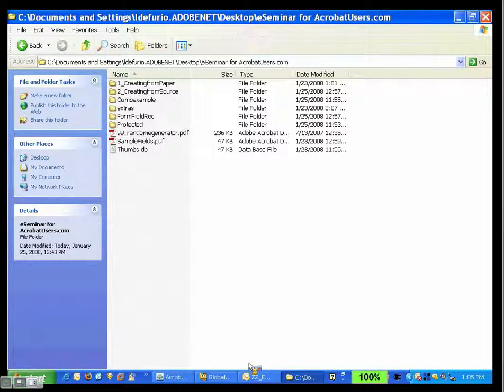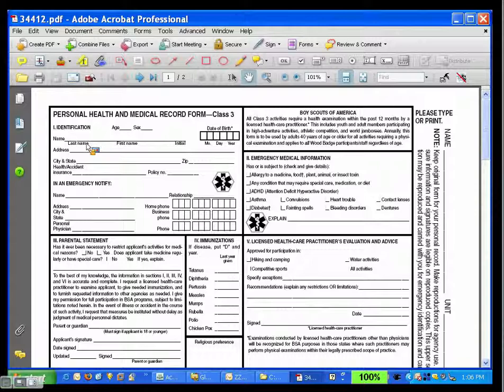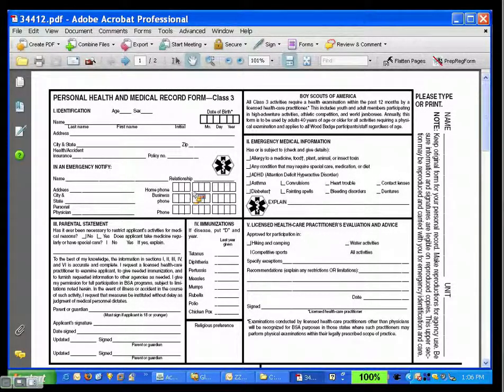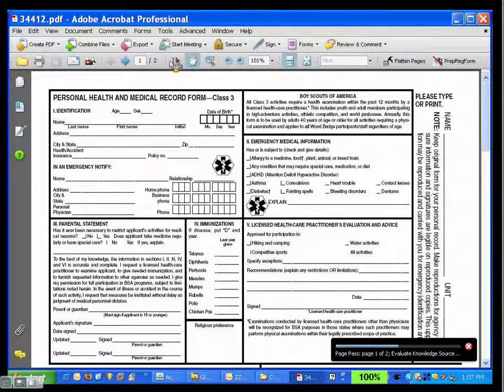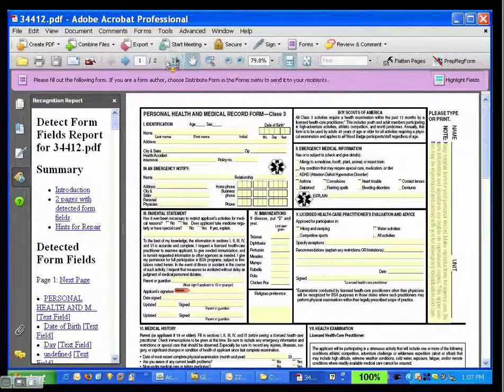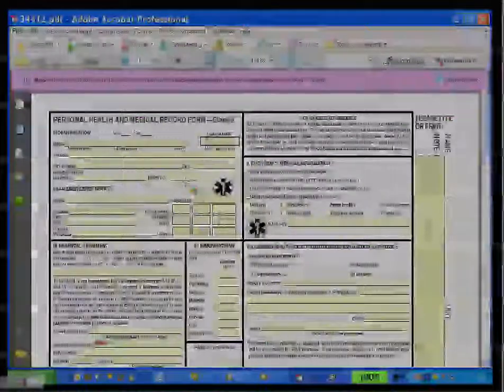AUC eSeminar: Getting Started with Forms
Learn how to create basic, fillable PDF forms.